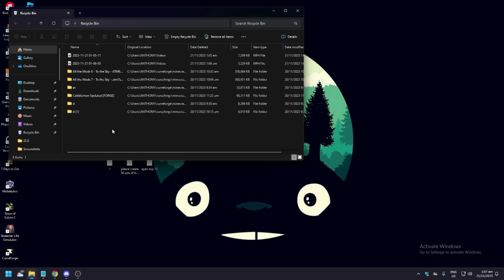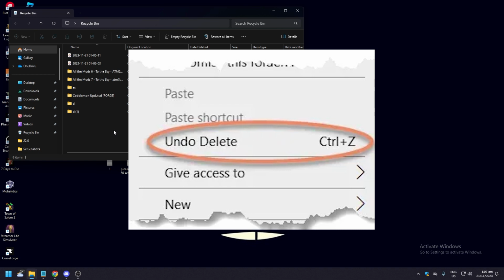How To Restore ANY Missing Or Deleted Services In Windows 10/11 [Full Guide]